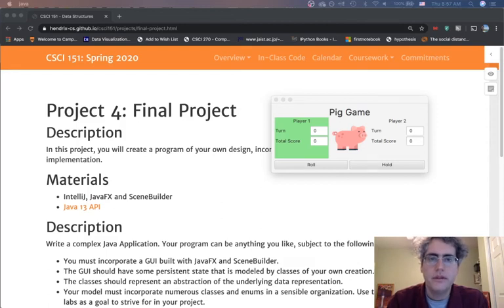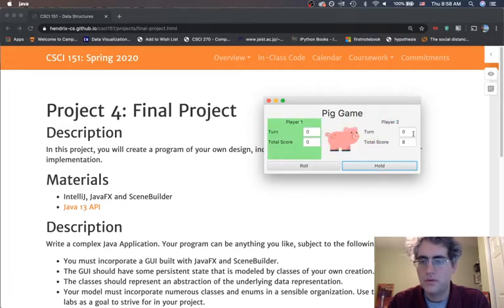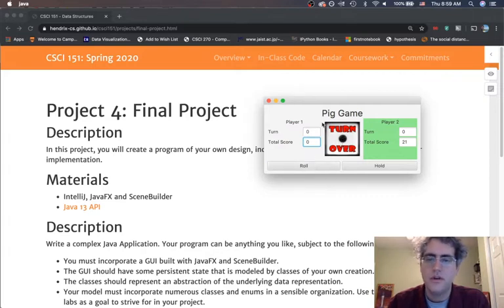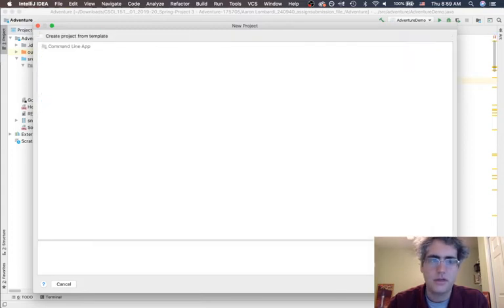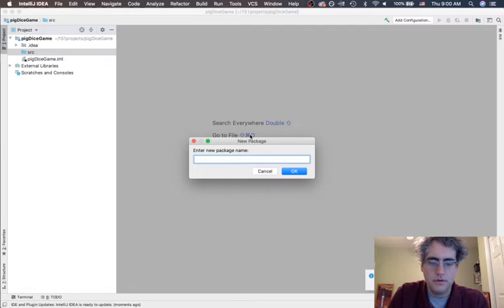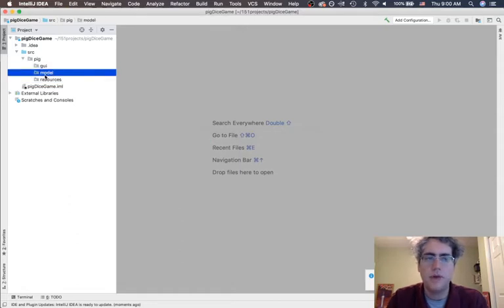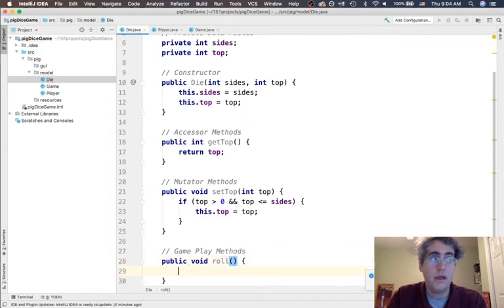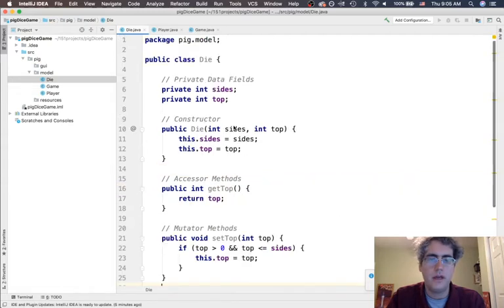Pig Dice Game using JavaFX - 1: Die and Player Classes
An example CSCI 151 Final Project. This is the first video, showing the ultimate goal in the GUI, and building two of the model pieces, Die and Player.